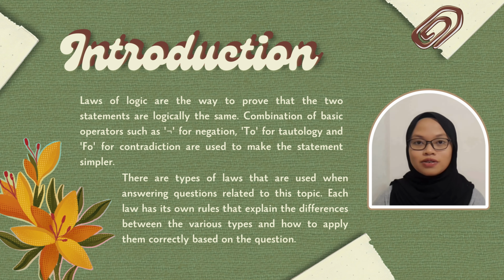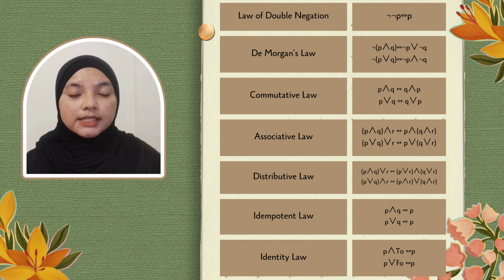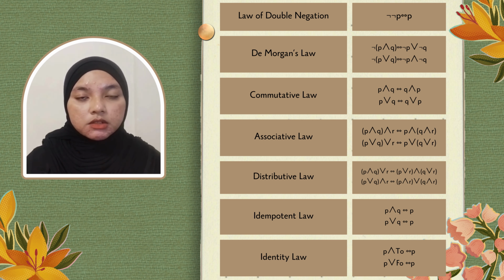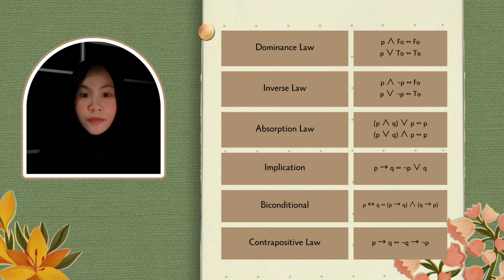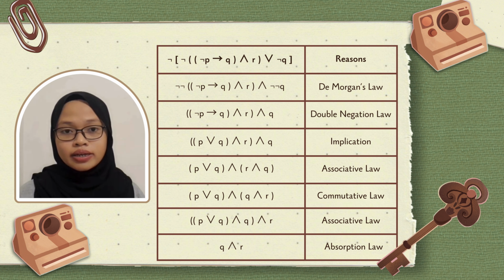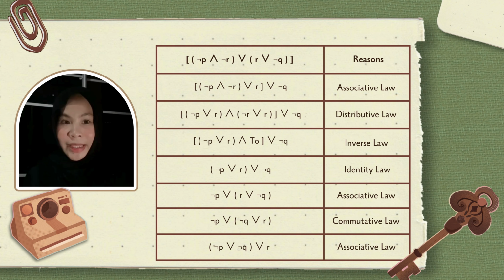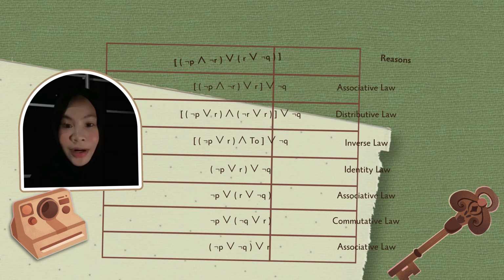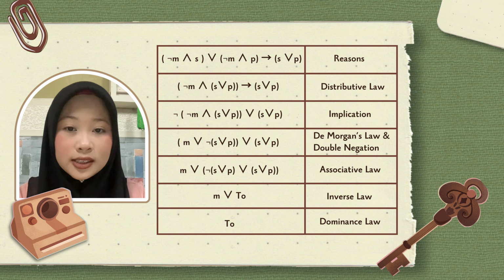MAT222 || LAWS OF LOGIC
ᴜɴɪᴠᴇʀꜱɪᴛʏ ᴏꜰ ᴛᴇᴄʜɴᴏʟᴏɢʏ ᴍᴀʀᴀ (ᴜɪᴛᴍ) ᴘᴀʜᴀɴɢ ʀᴀᴜʙ ᴄᴀᴍᴘᴜꜱ

ᴄᴅ - ᴄᴏʟʟᴇɢᴇ ᴏꜰ ᴄᴏᴍᴘᴜᴛɪɴɢ, ɪɴꜰᴏʀᴍᴀᴛɪᴄꜱ ᴀɴᴅ ᴍᴀᴛʜᴇᴍᴀᴛɪᴄꜱ
ᴄᴅᴄꜱ111 - ᴅɪᴘʟᴏᴍᴀ ɪɴ ꜱᴛᴀᴛɪꜱᴛɪᴄꜱ
ᴄʟᴀꜱꜱ : ᴄꜱ111 4ʙ
ɢʀᴏᴜᴘ : 3

ᴘʀᴇᴘᴀʀᴇᴅ ꜰᴏʀ
ᴅʀ. ꜰᴀɪʀᴜᴢ ʙɪɴᴛɪ ꜱʜᴏʜᴀɪᴍᴀʏ

ᴛᴇᴀᴍ ᴍᴇᴍʙᴇʀꜱ :
1. ᴋʜᴀɪʀᴜɴɴᴀꜰɪꜱᴀʜ ʙɪɴᴛɪ ᴢᴜʟᴋᴀʀɴᴀɪɴ [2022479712]
2. ɴᴜʀᴀᴍᴀʟɪɴᴀ ꜰᴀʀɪɴᴀ ʙɪɴᴛɪ ᴍᴏʜᴅ ꜰᴀʀɪᴅ [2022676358]
3. ɴᴜʀʟɪɴᴀ ʟɪʏᴀɴᴀ ʙɪɴᴛɪ ᴍᴏʜᴀᴍᴀᴅ ɪʀᴡᴀɴ [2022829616]
4. ɴᴜʀ Qɪꜱᴛɪɴᴀ ꜰᴀʀɪꜱʜᴀ ʙɪɴᴛɪ ᴍᴏʜᴅ ꜱʜᴀᴍꜱᴜʟ ᴀꜱᴡᴀᴅɪ [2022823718]

ᴄʀᴇᴅɪᴛꜱ ᴛᴏ :

1. ʙᴏᴏᴋ

ꜱʜᴏʜᴀɪᴍʏ, ꜰ. (2020). ᴍᴀᴛʜᴇᴍᴀᴛɪᴄᴀʟ ʟᴏɢɪᴄ ᴀɴᴅ ᴘʀᴏᴠɪɴɢ ᴛᴇᴄʜɴɪQᴜᴇꜱ [ʀᴇᴠɪᴇᴡ ᴏꜰ ᴍᴀᴛʜᴇᴍᴀᴛɪᴄᴀʟ ʟᴏɢɪᴄ ᴀɴᴅ ᴘʀᴏᴠɪɴɢ ᴛᴇᴄʜɴɪQᴜᴇꜱ].

2. ʏᴏᴜᴛᴜʙᴇ

3. ᴀᴘᴘ

ᴀʟʟ ᴛʜᴇ ᴍᴀᴛᴇʀɪᴀʟꜱ, ᴘɪᴄᴛᴜʀᴇꜱ, ᴇʟᴇᴍᴇɴᴛꜱ, ᴛʀᴀɴꜱɪᴛɪᴏɴꜱ ᴄᴏᴍɪɴɢ ꜰʀᴏᴍ ᴛʜᴇ ᴄᴀɴᴠᴀ ʟɪɴᴋ